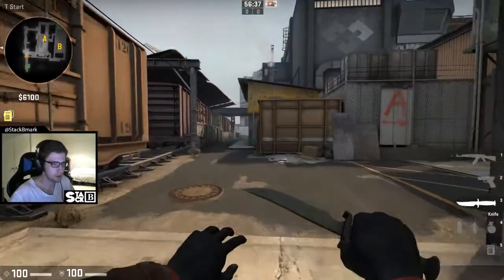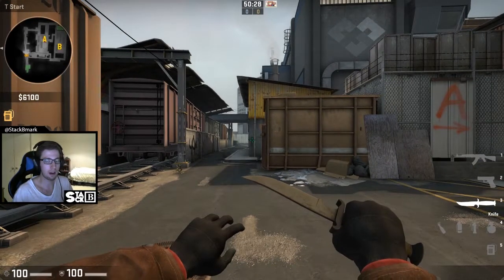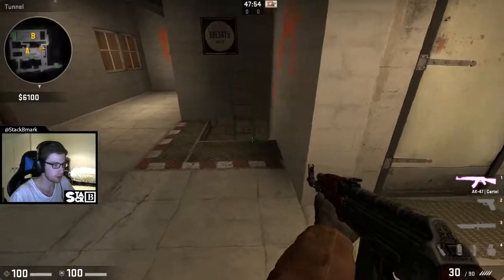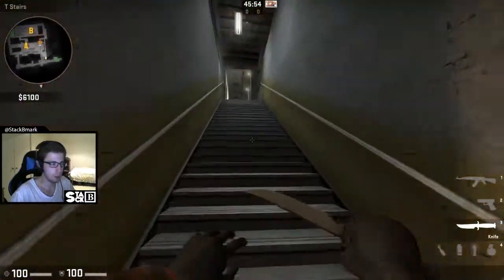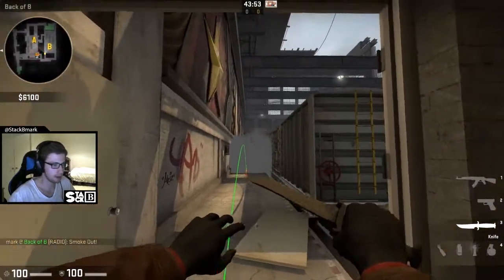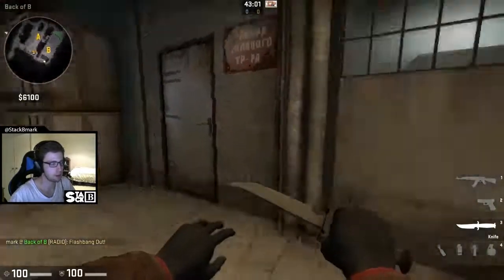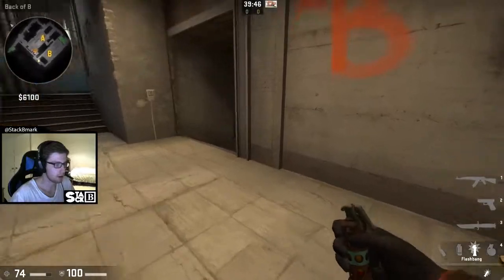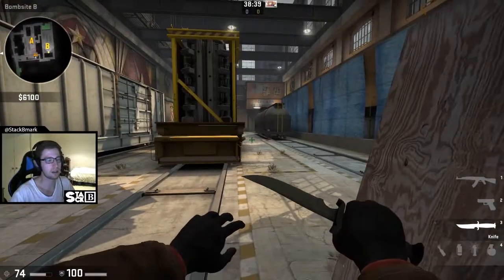[CSGO] Train B-site Smoke Strategy DETAILED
In a follow-up to the last A-site smoke strategy video on Train, mark now explains the general principles, smokes and tactics needed to effectively take the B-site.
Link to our last video explaining an A-site take on Train!
Timecodes

Intro - 0:07
Note on playing as the terrorists on Train - 0:24
Map Control - 2:07
Note on playing a default - 3:30
Variation of the default - 4:27
Smoke 1 (Lower smoke) 6:16
Smoke 2 (Left of plant train smoke): 6:35
Pop-flash 1: 7:02
Smokes 3&4 (Uppers and right of plant train smokes) :7:23
Pop-flash 2: 9:57
Taking the site with fewer smokes: 10:24
Post-plant positions: 11:23